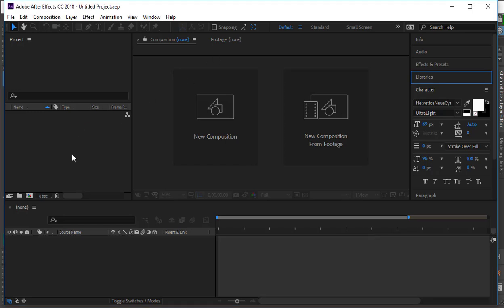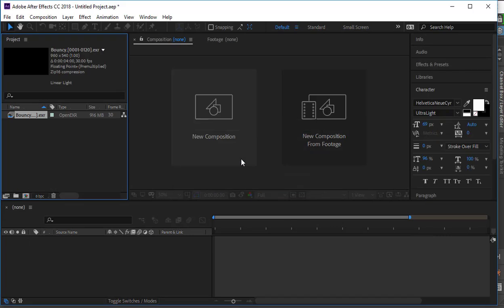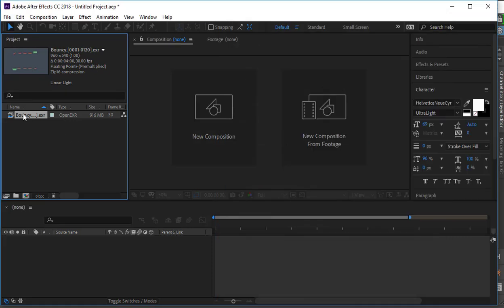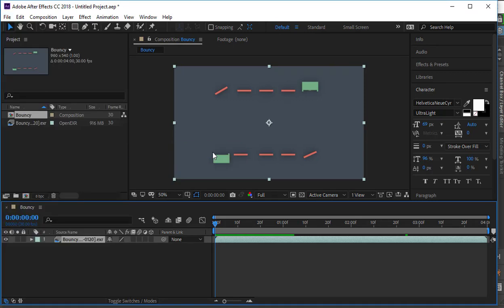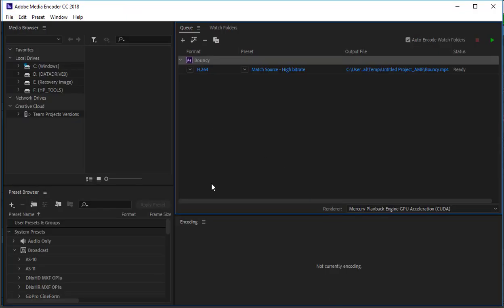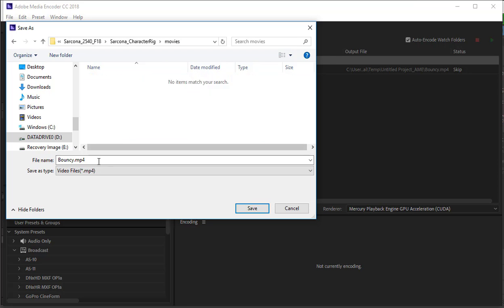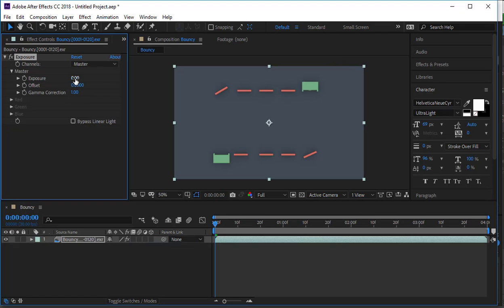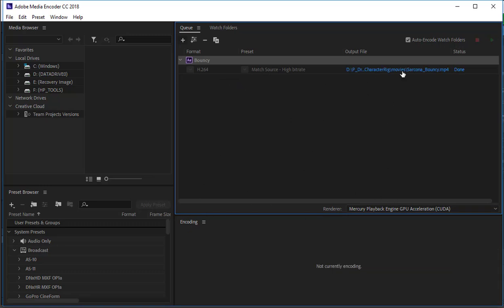Rendering a Sequence through AE